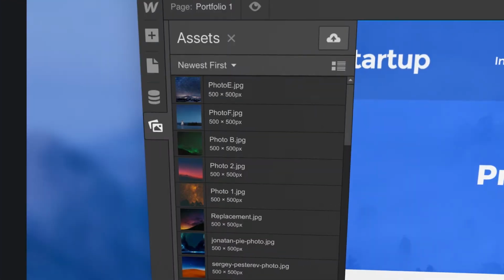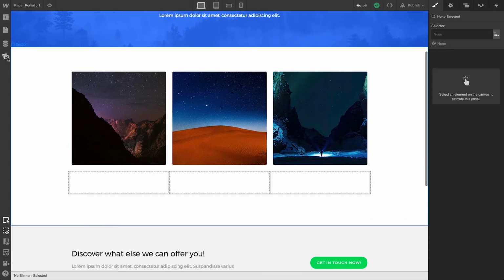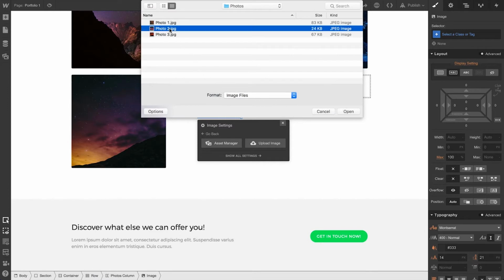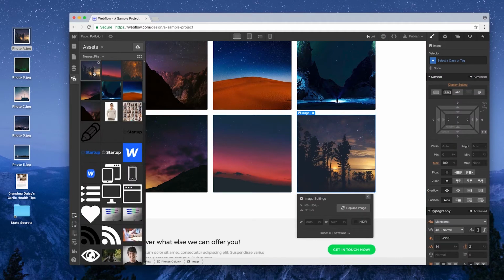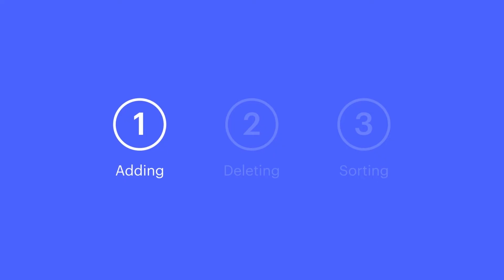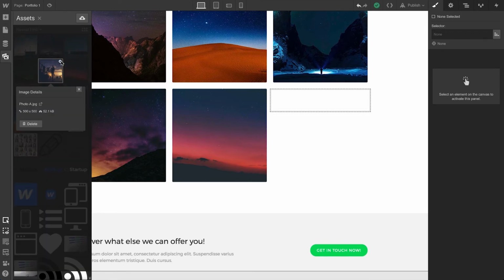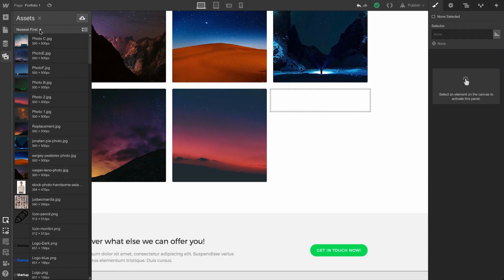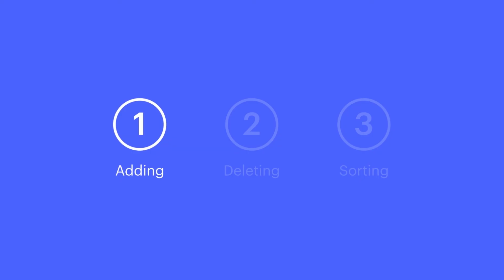OUTDATED VIDEO: new video link below